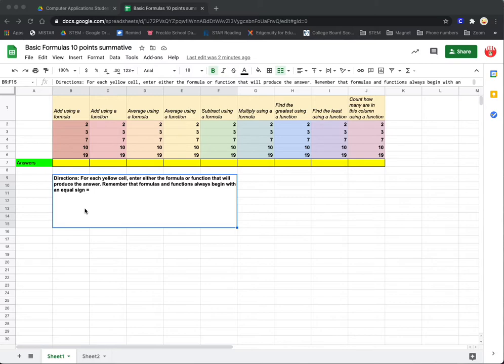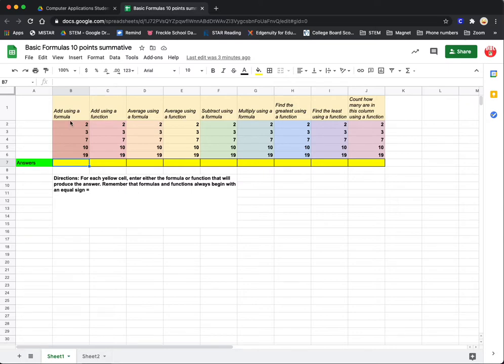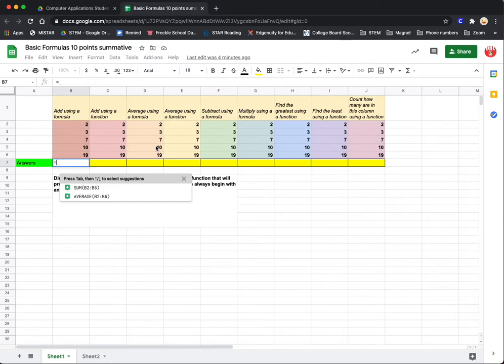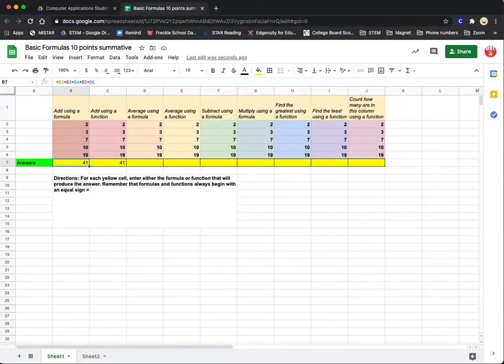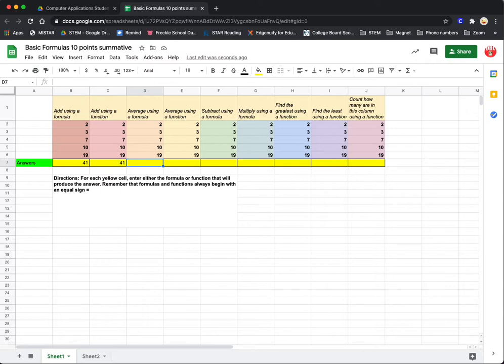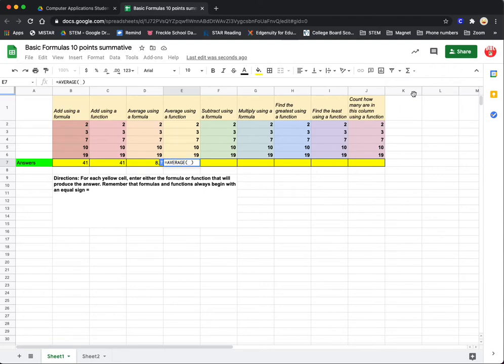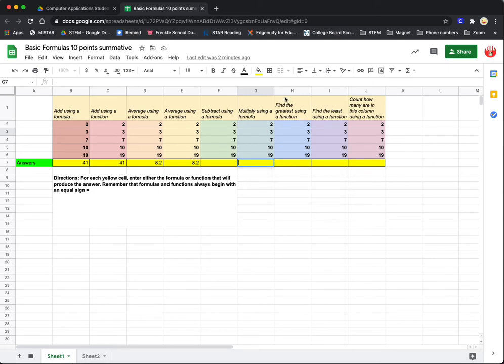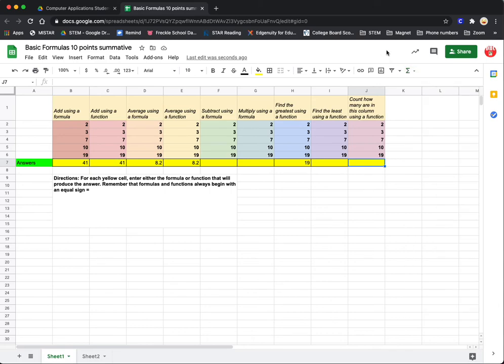Basic Functions and Formulas